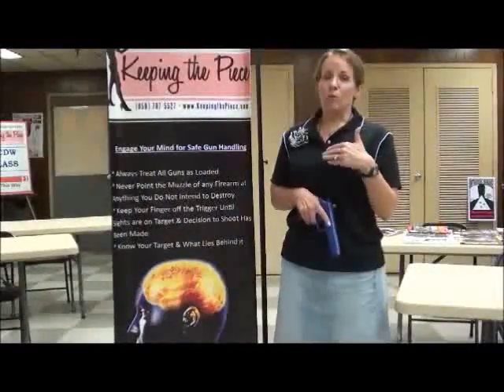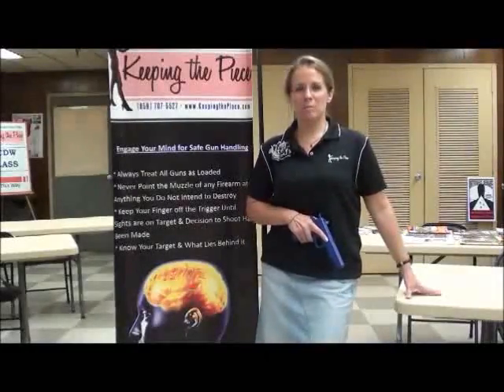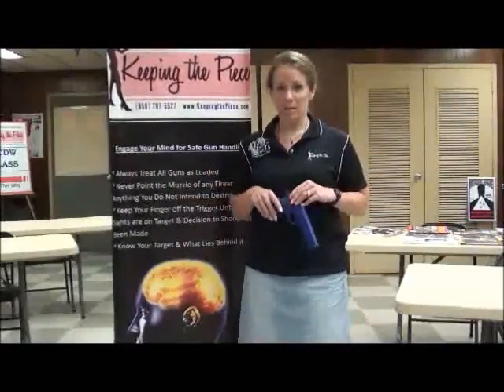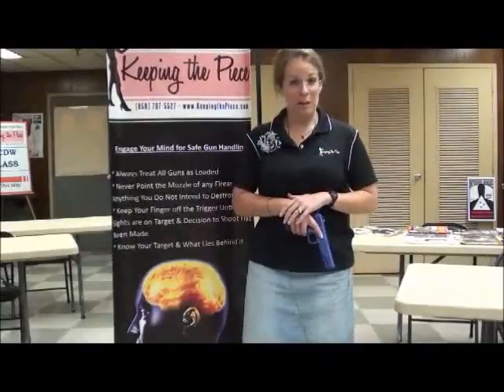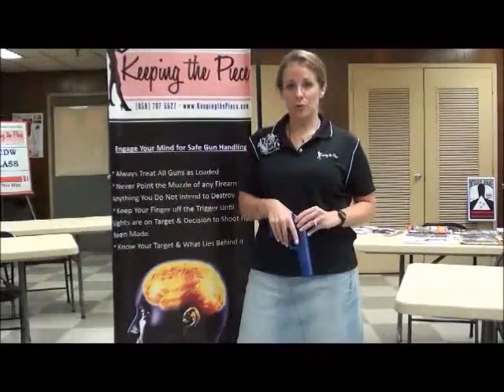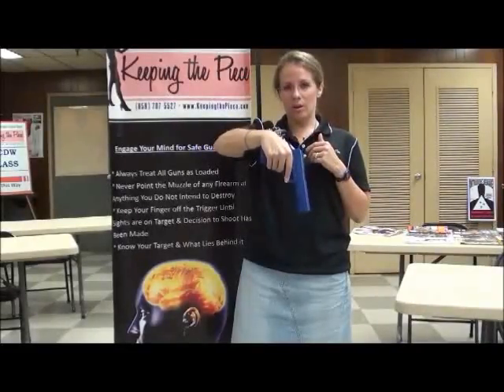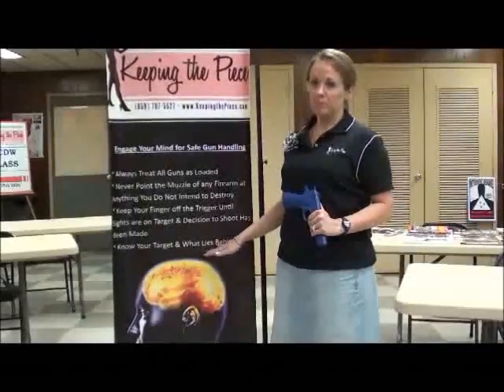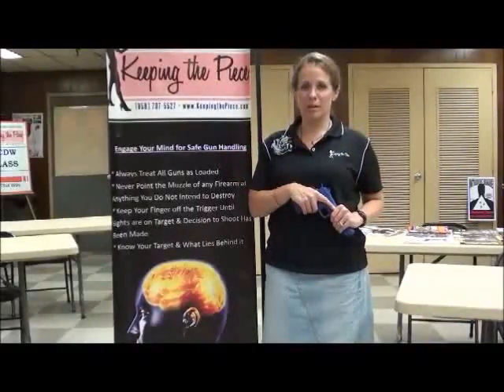Preparing the New Shooter Series: Safety & Engaging the Mind (Episode 1 of 10)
Learning to Shoot a handgun safely is a huge concern for any beginner. This series entitled Preparing the New Shooter is intended to equip a brand new shooter so they can have a safe, fun, productive, and organized first trip to the range.  There are 10 videos in all, which are intended to be watched in order as they build information in an intentional way. They can be used independently, but are better used as a set of information building as you go from the first to the 10th video.

This is the first episode in a series of videos I'll be going over the next couple months. I get tons of emails, Facebook messages, and you tube inbox messages from new shooters or people who are interested in becoming 'new shooters'. They are inquisitive and curious about all the details of firearms ownership and safe handling. My goal in this series is to prepare 10 short videos that could be concievably watched in succession, that would prepare someone to have a safe and fun experience at the range on their first visit. I'll be covering Safety, Gripping the Firearm with Authority, Fighting Platform, Sight Alignment, Breathing, Trigger Control, Follow-Through, Range Protocol, & Gear/Target Sources.

I have inserted a photo in this video which was published online in the US Concealed Carry Association's website. The piece was a blog, written by Kathy Jackson, owner of The Cornered Cat & Chief Editor of USCCA Magazine. The blog is entitled "Holster Safety", and in the photos she is demonstrating improper re-holstering, which breaks Firearms Safety Rule #2. I obtained the image from the blog, which was not copyright protected. Images were freely downloadable. The link for the blog is here: